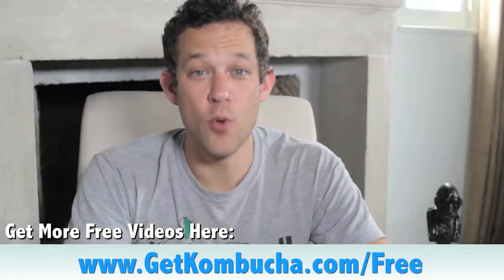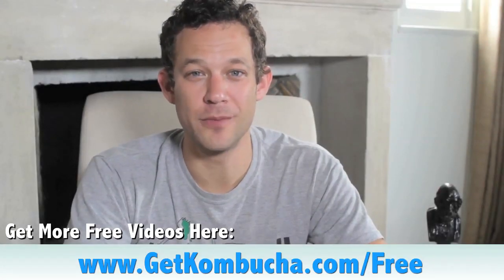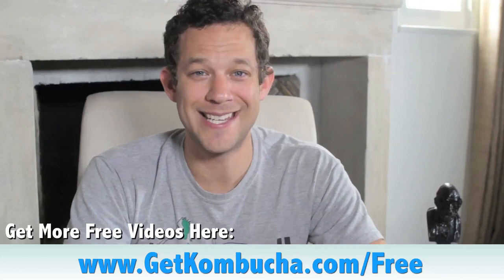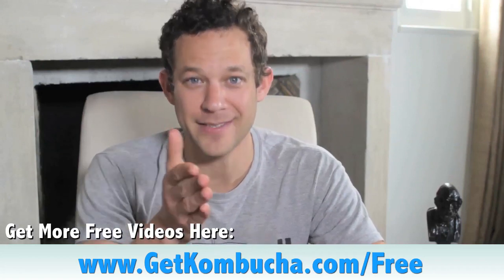Does Kombucha Have Vitamins and Minerals?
What vitamins does Kombucha have? It has loads of healthy vitamins Bs and minerals from the yeast and the fermentation, but it is also about how well you can absorb the kombucha vitamins and minerals.